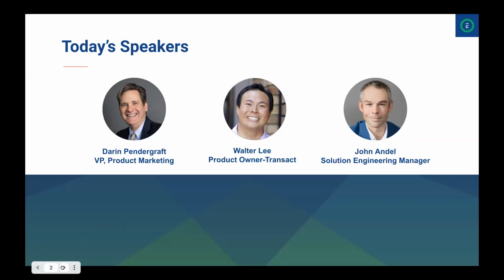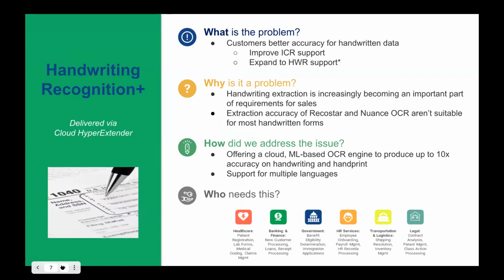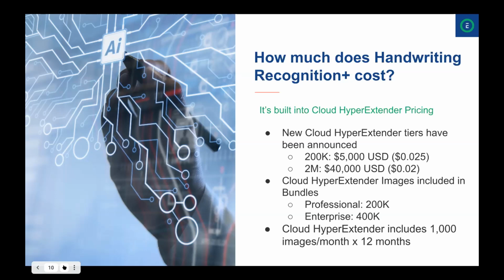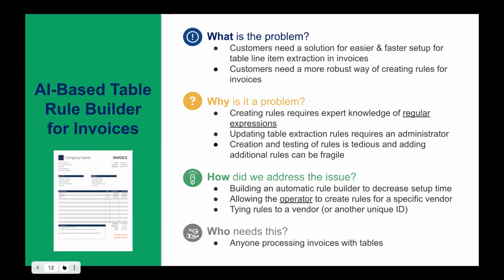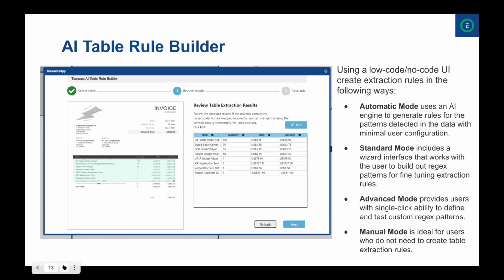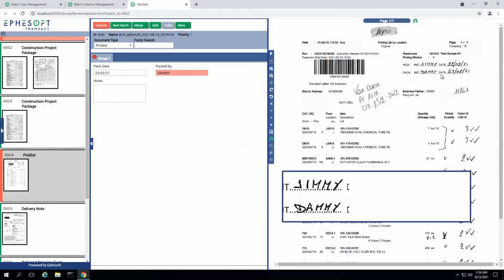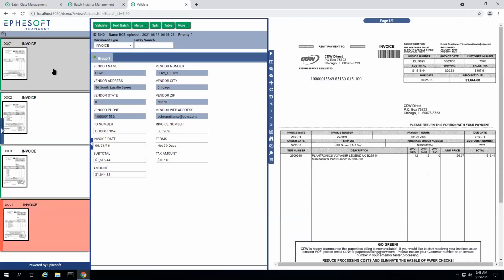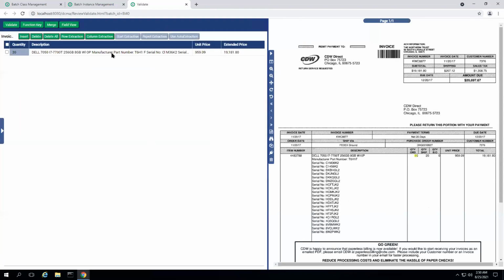The Future of Capture: Breakthrough Extraction Accuracy in Cursive Handwriting & Invoice Processing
In this session dedicated for the APAC region, the Ephesoft Product Team presents the highlights from the latest Ephesoft Transact 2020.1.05 release. The product touts two new AI-powered features designed to boost productivity and efficiency of your intelligent document processing projects.

Here’s what will be covered:
- Handwriting Recognition+ is a next generation, AI-powered OCR feature that dramatically improves cursive handwriting extraction to levels never seen before – up to 88% character recognition accuracy!
- How the Table Rule Builder uses AI to dramatically reduce the time needed to setup and extract line items from a vendor invoice
- Short demonstration of both new features

Get your questions answered and see how you can transform your next data capture initiative! Join us live to see why G2 named us a leader in the intelligent document processing categories of OCR and Data Extraction in their Summer 2021 report.